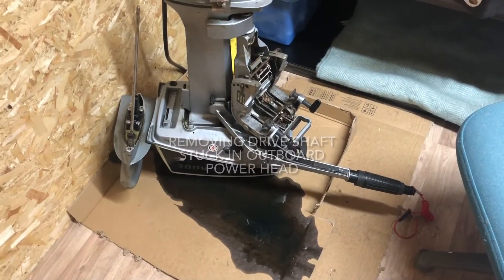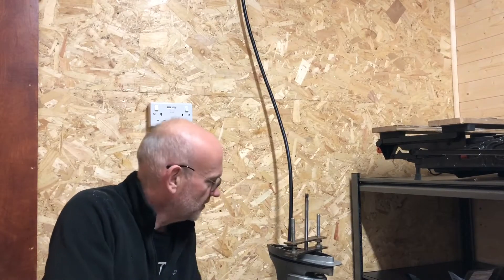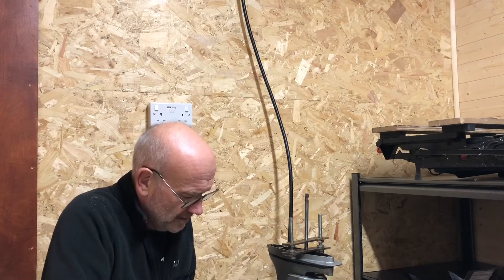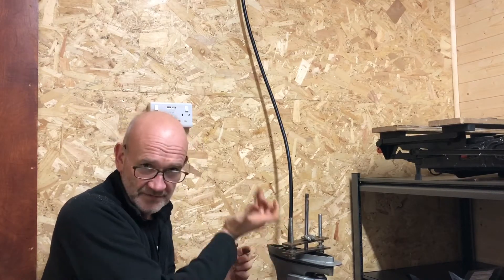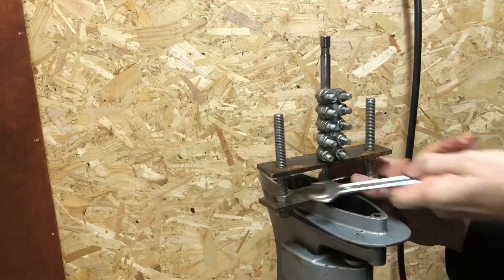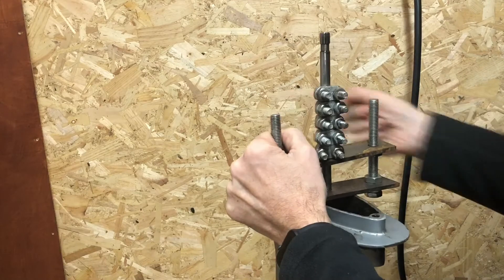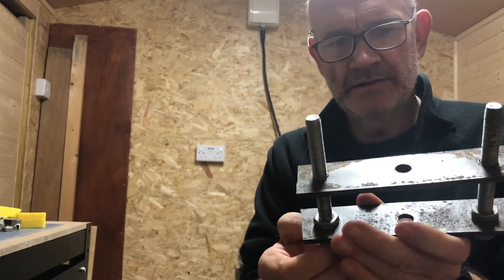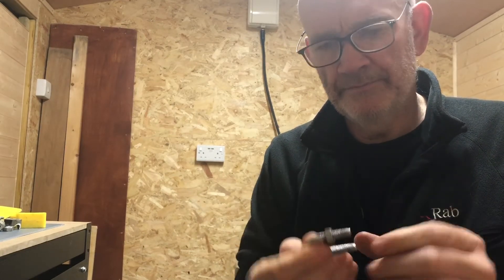Removing a drive shaft stuck in outboard motor powerhead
When removing an Evinrude 8hp outboard gearbox, the drive shaft stayed in the power head, the impeller was pulled through its housing so the gearbox came off eventually but left the drive shaft stuck in the powerhead, I really did not want to start striping the engine down any further so made a “press device” to have a go at removing it. Despite using grease this was the second time the shaft had stuck